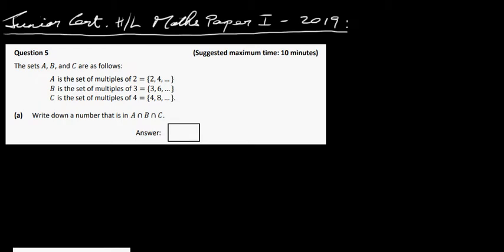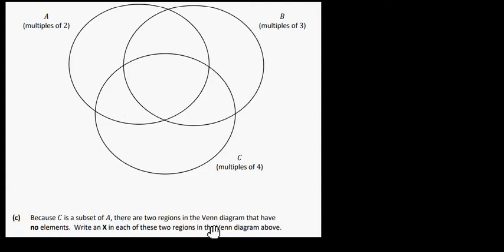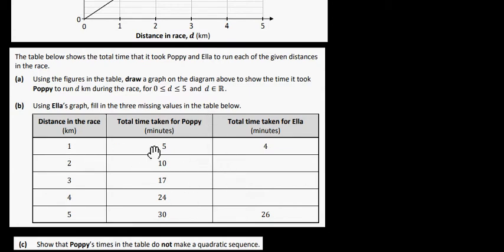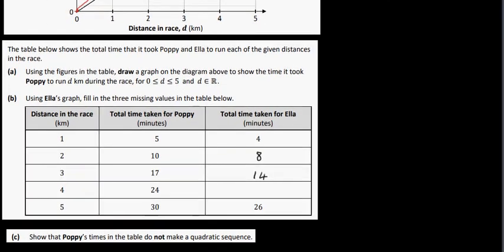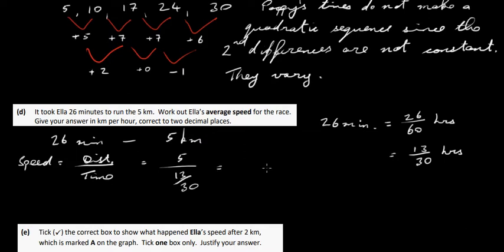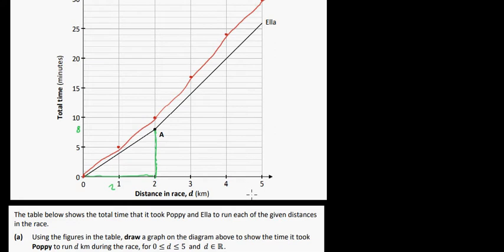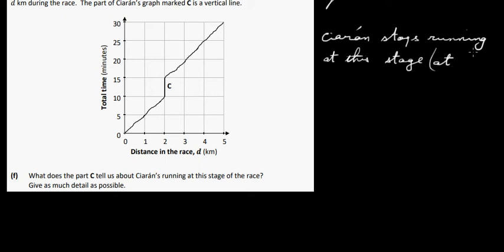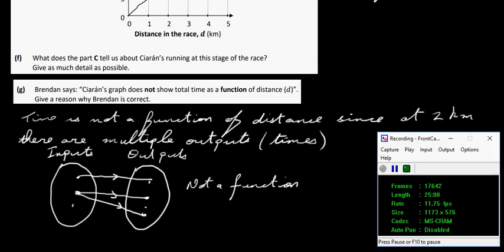2019 HL Maths Paper 1 JC Q 5 and 6